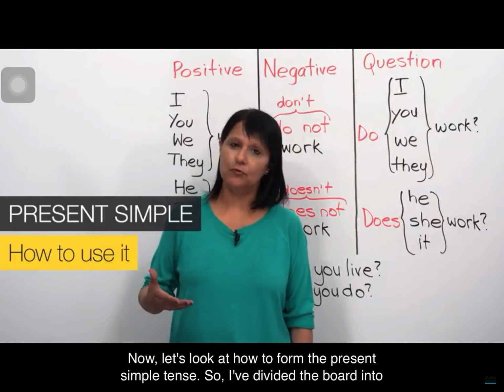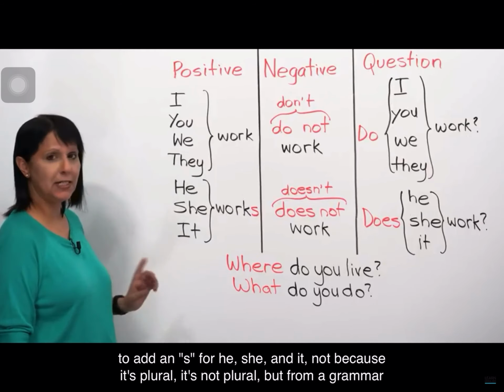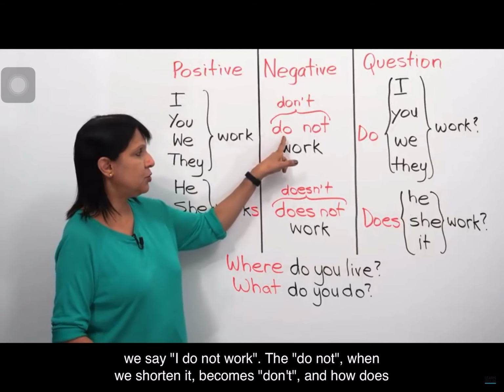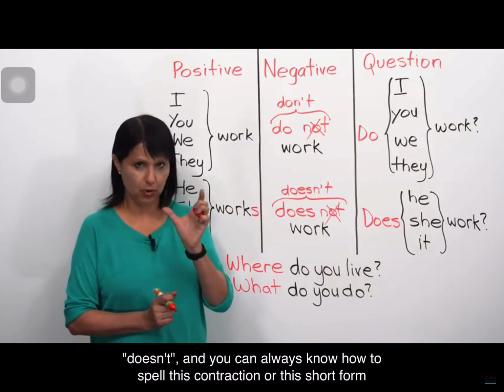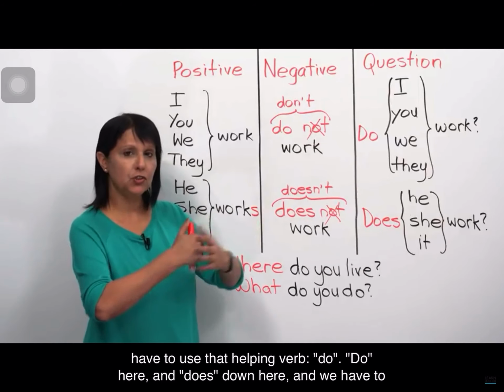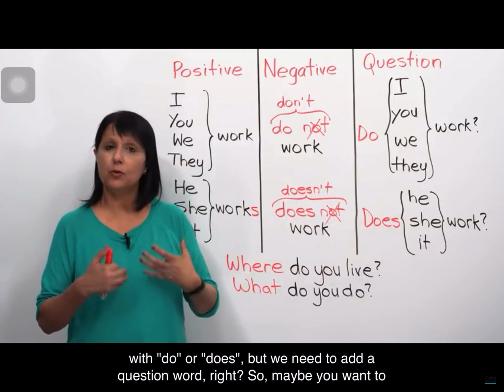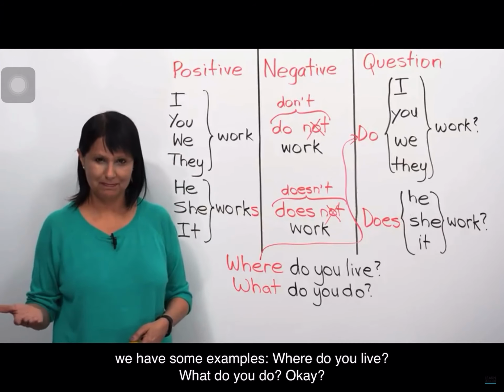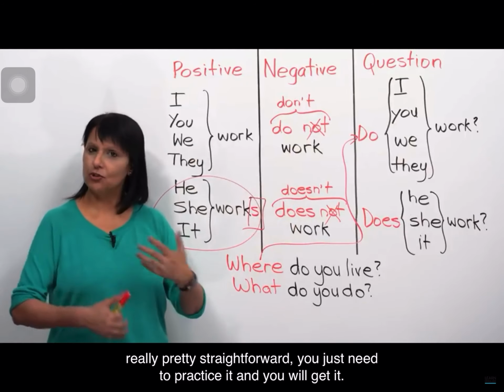Simple Present Part 2